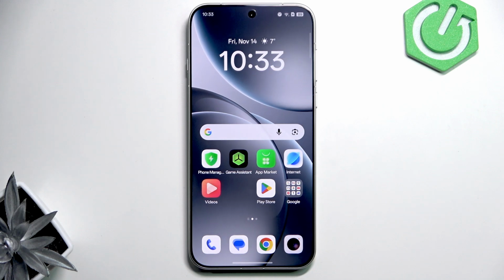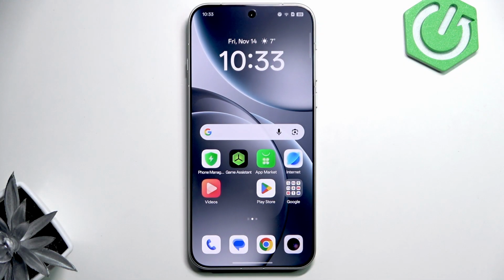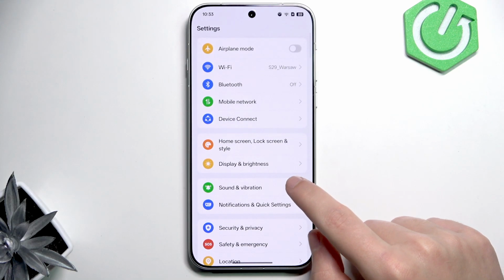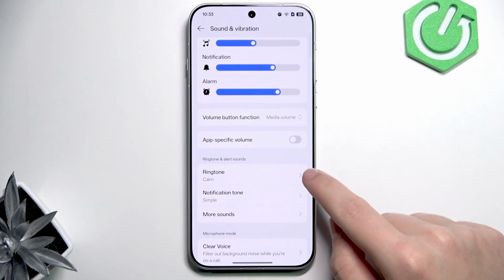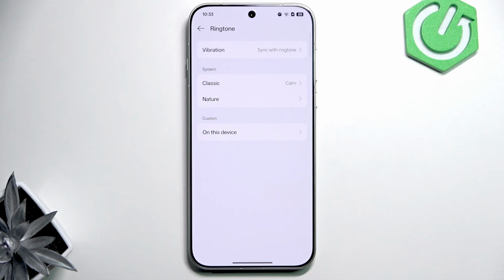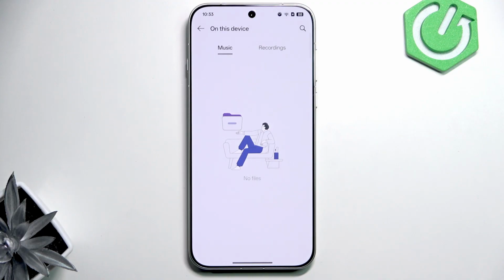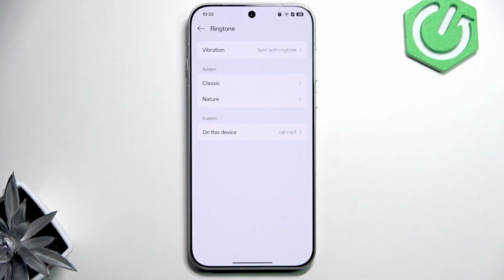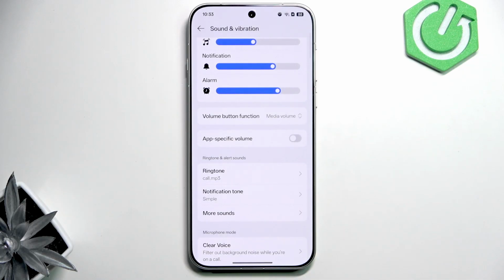OPPO Find X9 Pro – How to Set a Custom Ringtone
Learn how to set a custom ringtone on the OPPO Find X9 Pro step by step. In this short and clear video you'll see how to open Settings from the quick panel, go to Sound & Vibration, open the Ringtone section, and choose either a preinstalled tone or a custom audio file you downloaded or recorded. The phone will play a sample so you can confirm your selection. This quick method helps you personalize incoming call sounds and works with any ringtone stored on your device.

How to set a custom ringtone on OPPO Find X9 Pro?
How to add my own ringtone to OPPO Find X9 Pro?
How to change ringtone sound on OPPO Find X9 Pro?

0:00 Intro
0:05 Open Settings from the quick panel
0:17 Go to Sound & Vibration
0:29 Open Ringtone section
0:42 Select downloaded or recorded ringtone
0:50 Play sample and confirm selection
0:57 Outro and subscribe